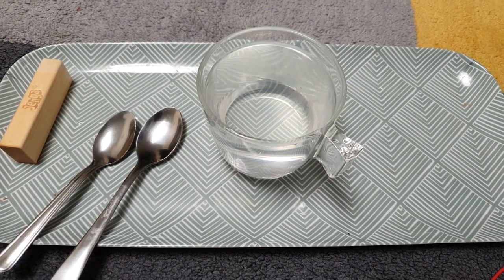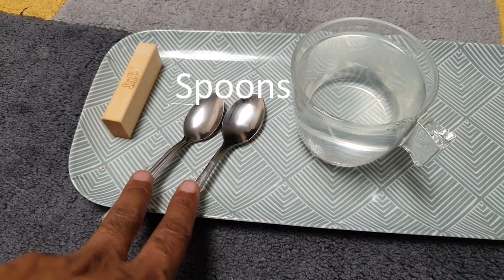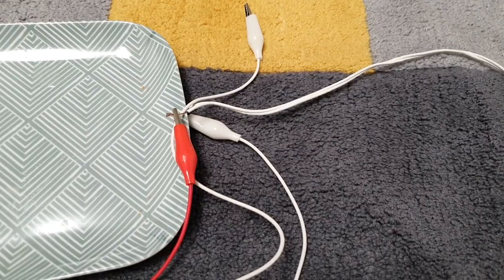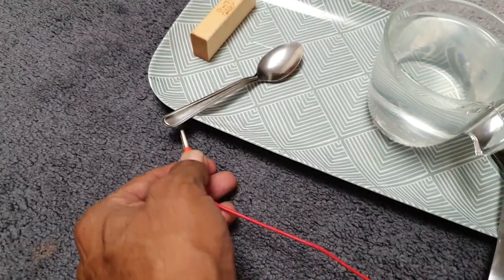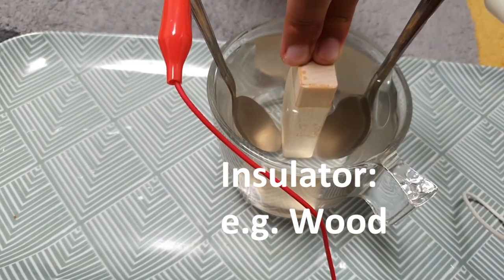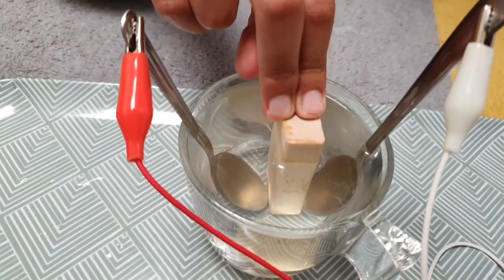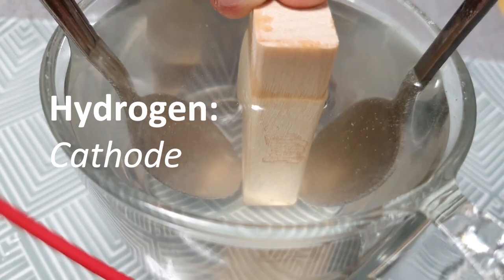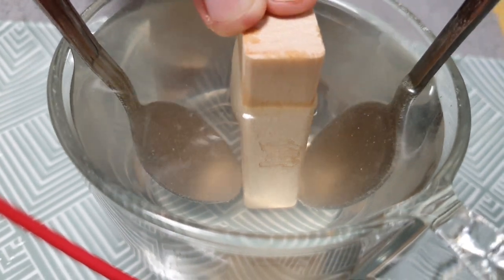Electrolysis of Salt Solution at Home in Under 1 minute to produce Hydrogen and Chlorine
Electrolysis of salt solution (salt dissolved in water) produces Hydrogen gas at the cathode and the Chlorine gas at the anode. This simple experiment can be easily performed at home to demonstrate the students, like GCSE, how it actually works and they can see both the gases being generated at the respective electrodes. The details of oxidation reduction reactions that take place during this process are shown at the end of the video. Please let me know if you have any question in this regard. Thank you very much for watching.